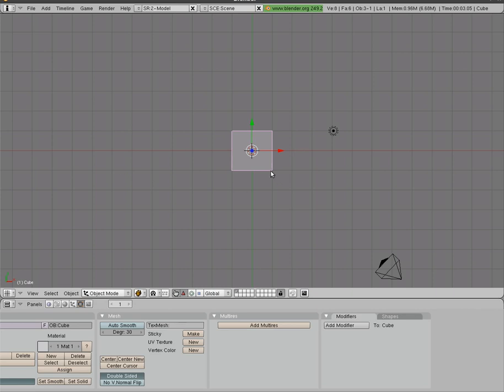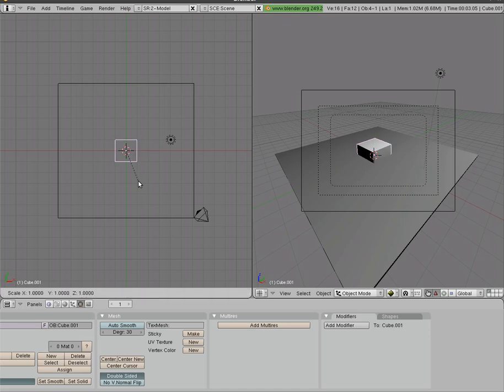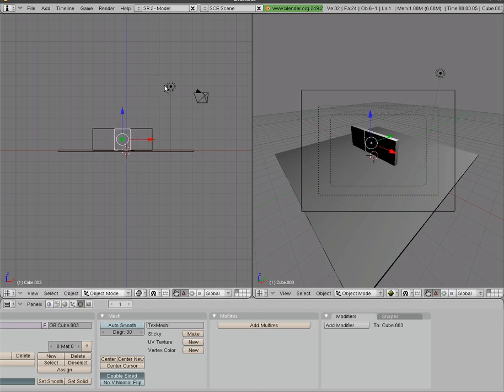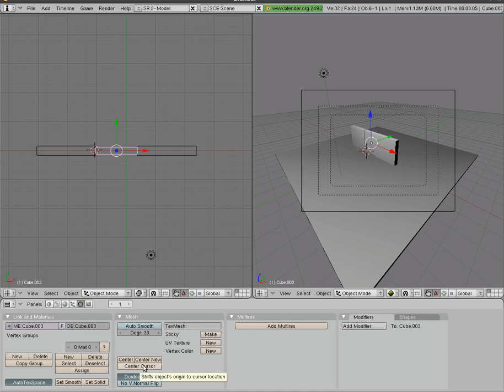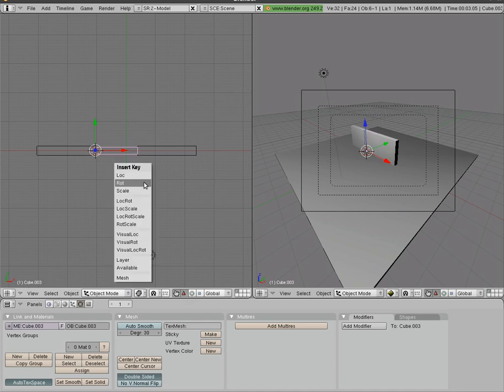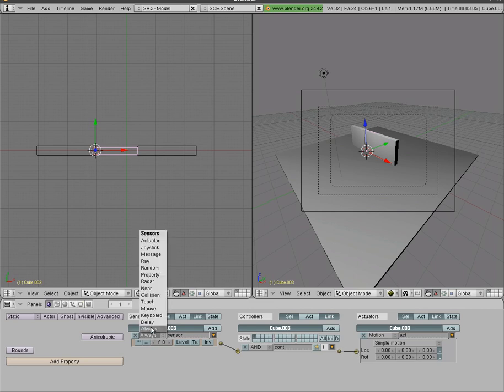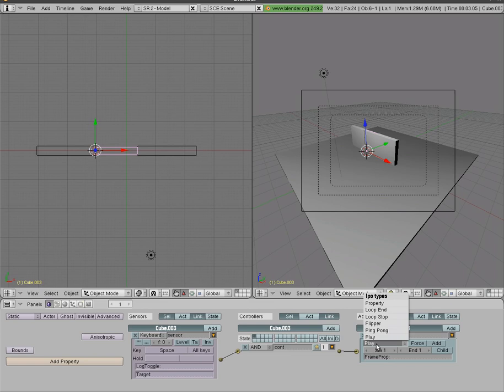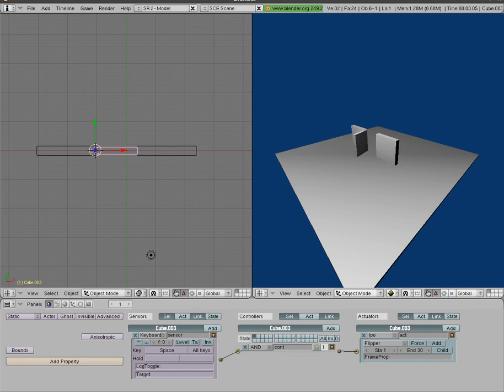Blender Game - Swinging Door on Hinge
This is a simple tutorial that show you how to make a door that swings open in the Blender Game Engine.